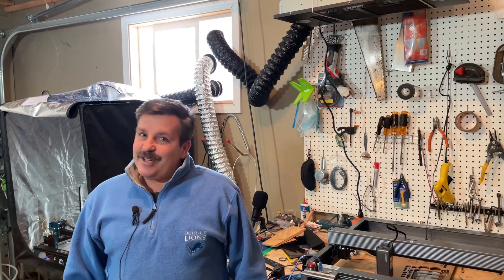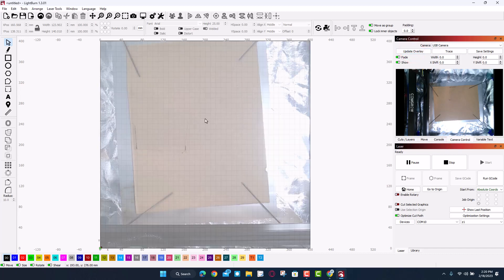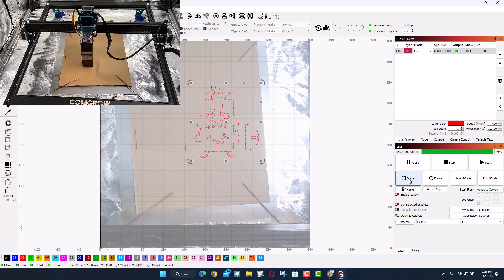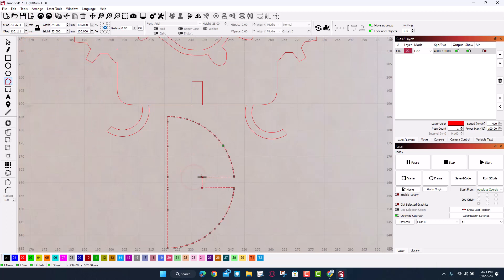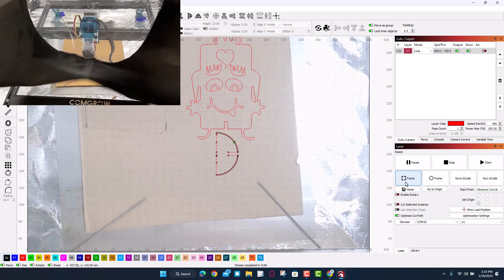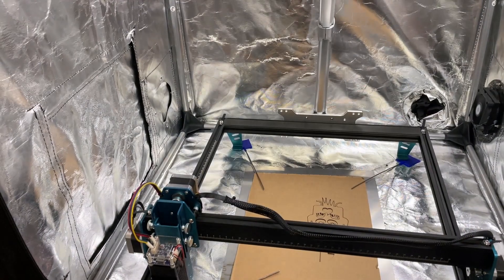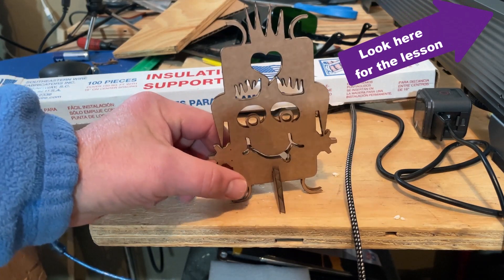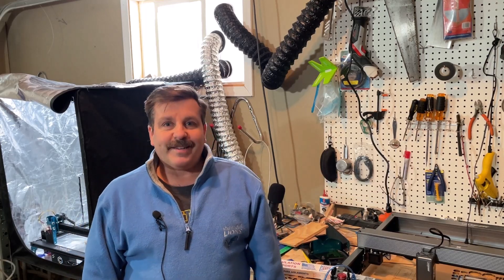Tinkercad Laser Cut Lenny Comgrow Z1 Camera Large Enclosure A to Z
A fun Tinkercad Laser Cut Lenny using the Comgrow Z1 laser, Camera module, and Large Enclosure. The camera module and the large enclosure are super sweet. Check out how simple it is to use with Lightburn.